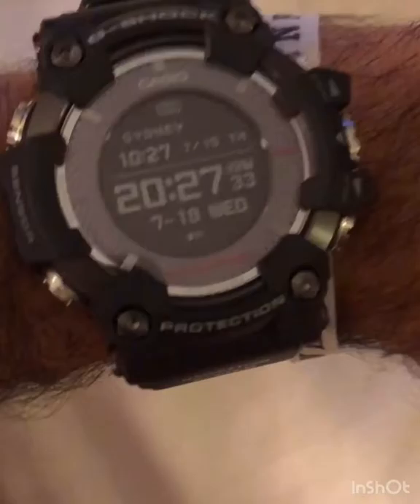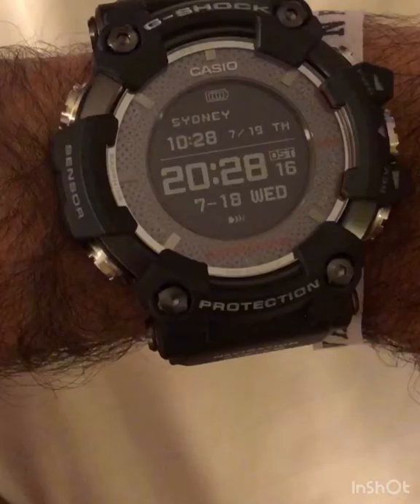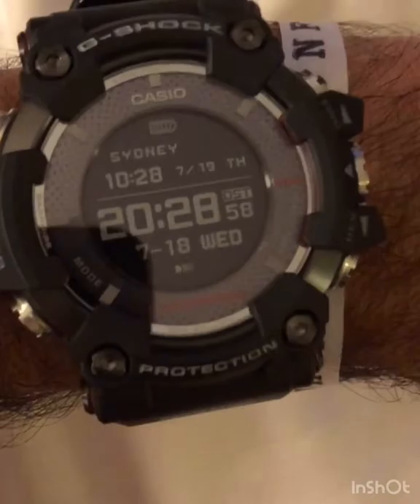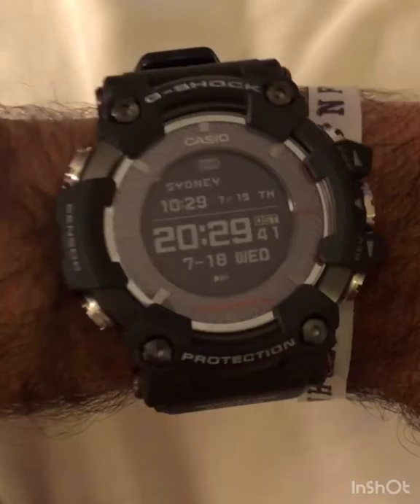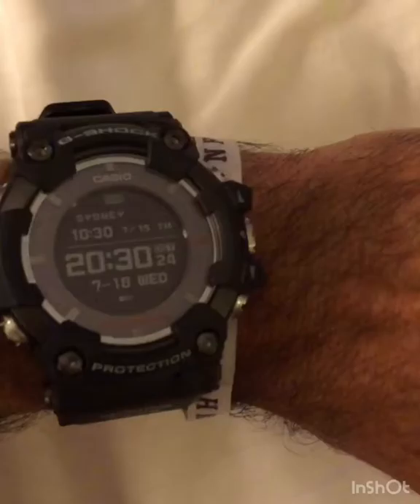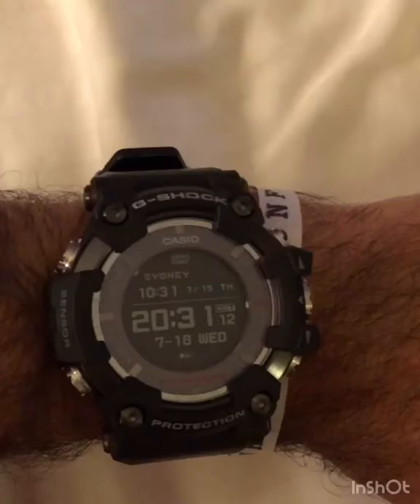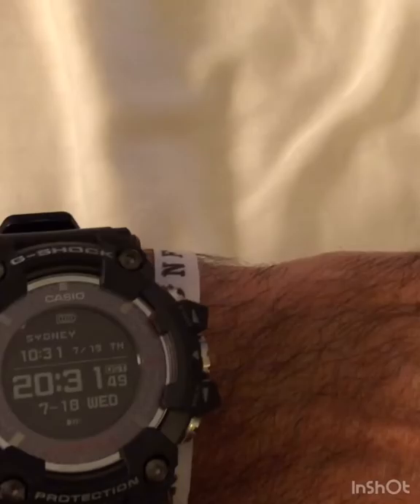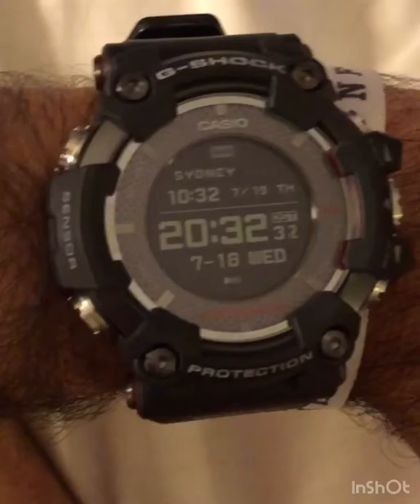Casio Rangeman GPR1000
The dependability, precision and toughness of the outstanding Rangeman GPR1000.